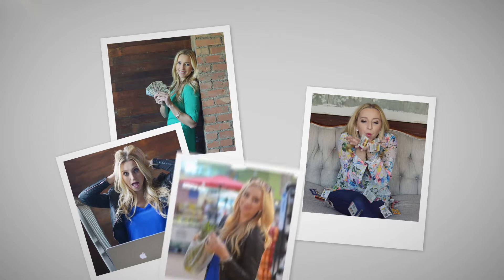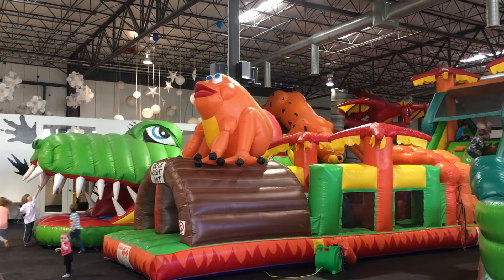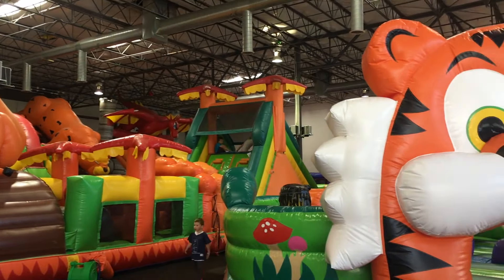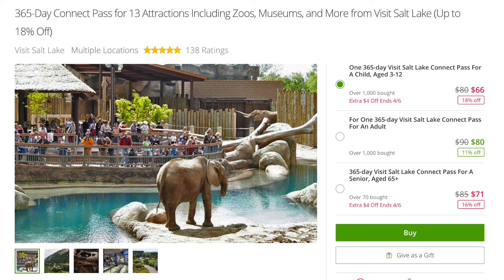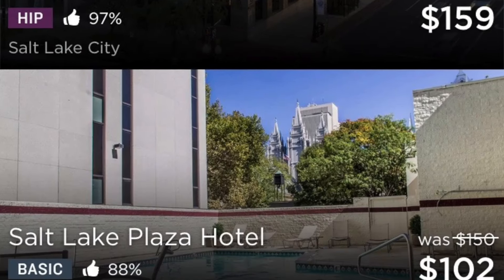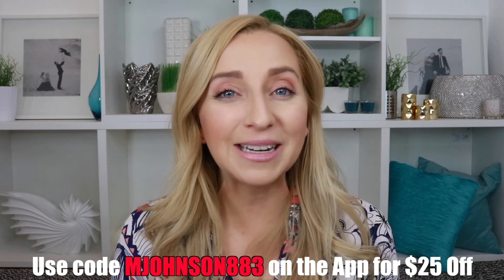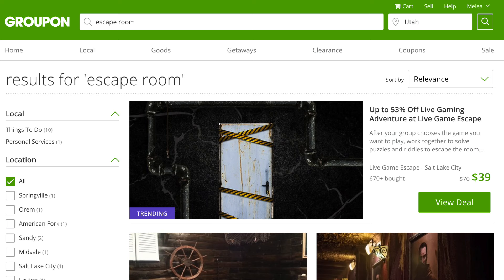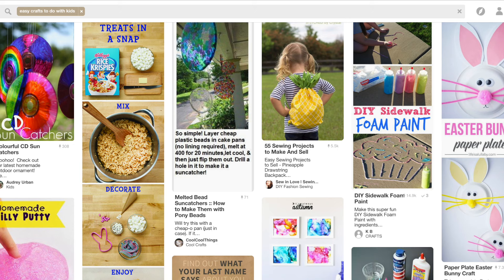50 Cheap & Fun Spring Break Ideas for Kids!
Ever wonder what to do when you're bored on Spring Break? Here are 50 Cheap & Fun Spring Break Ideas for Kids that will help you have the best spring break ever! All of my Spring Break Ideas are free, cheap or affordable and will hopefully give you lots of different ways to have a fun spring break! Make sure you listen in the video for the hidden giveaway too! ;)

✨Search "Restaurant Roulette" on your app store and download it!

XO, 💕Melea